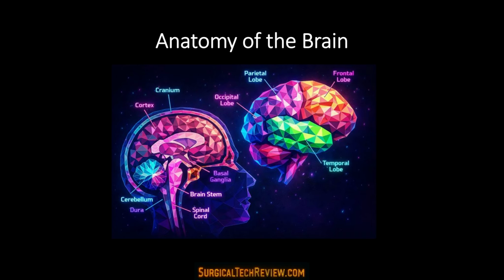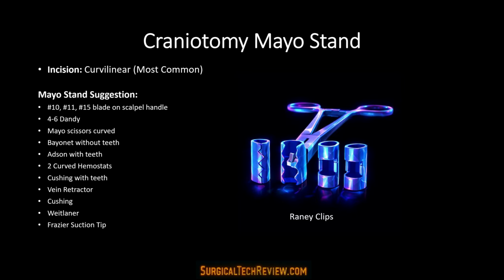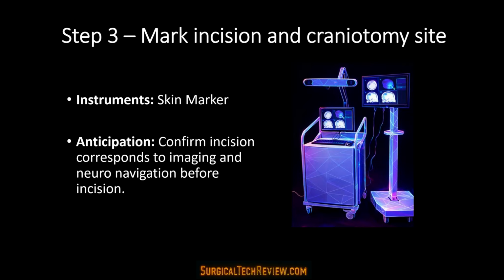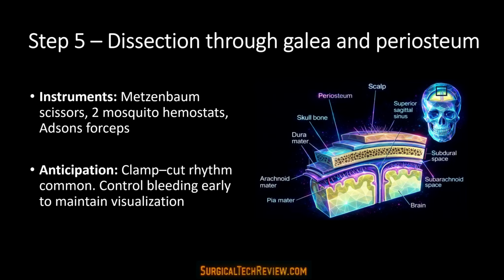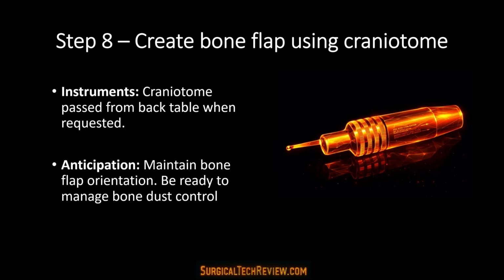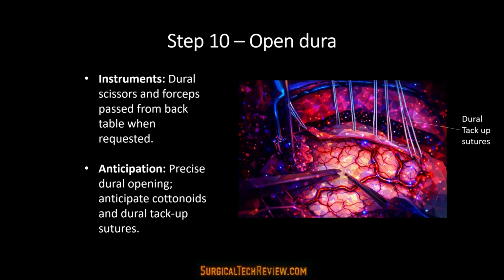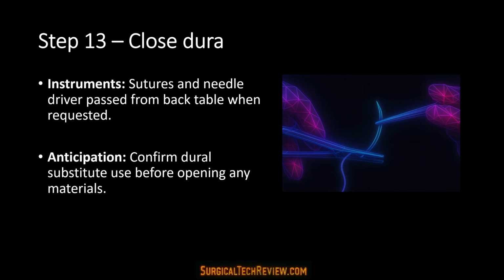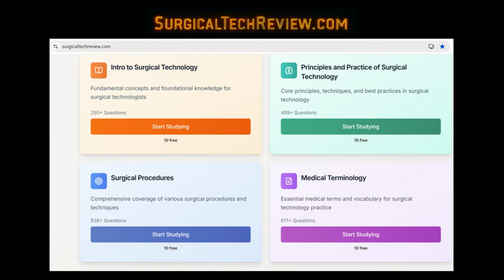Neurosurgery Craniotomy: Anatomy, Procedure Steps & Surgical Technologist Anticipation Tips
Surgical Tech Guide Procedure Steps and Anticipation Tips

Surgical Tech Workbook

A craniotomy is a neurosurgical procedure in which a portion of the skull is temporarily removed to allow access to the brain.

In this video, we break down craniotomy anatomy, indications, instrumentation, and step-by-step procedure flow, with a strong focus on anticipation tips for the surgical technologist.

🔍 Topics covered:
• When and why a craniotomy is performed
• Brain anatomy relevant to craniotomy
• Top indications: brain tumors, intracranial bleeding, trauma, elevated ICP
• Neurosurgery instrumentation & Mayo stand setup
• Burr holes, bone flap creation, dural opening
• Surgical technologist anticipation tips for each step
• Closure, bone flap replacement, and dressing

This video is designed for surgical technology students, CSTs, OR staff, and anyone learning neurosurgery basics.

🌐 Visit: SurgicalTechReview.com